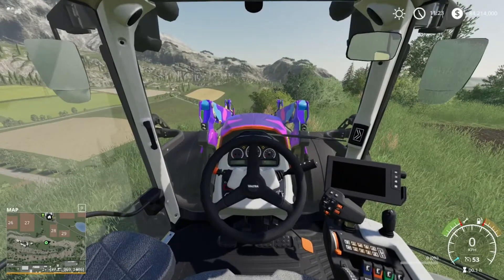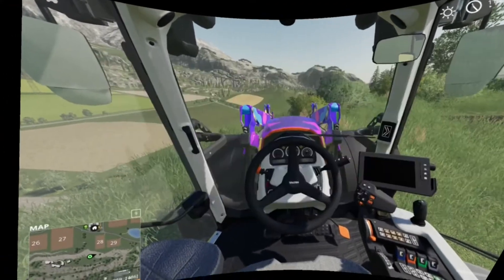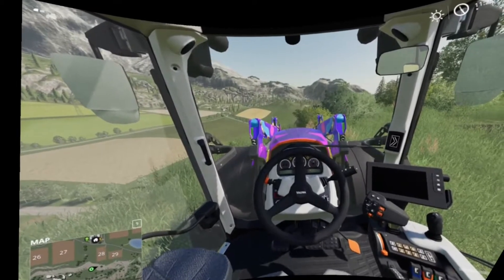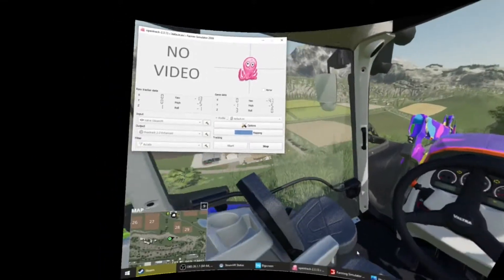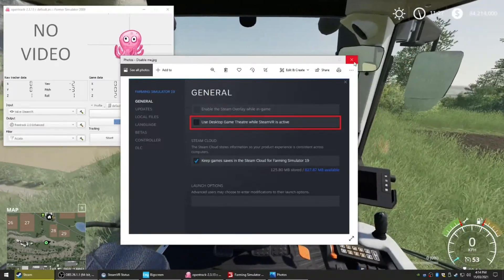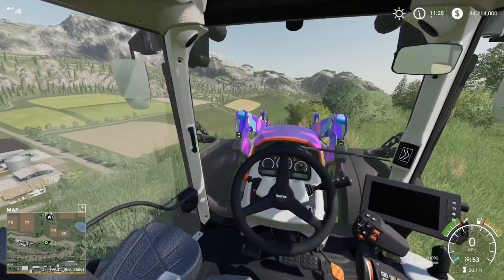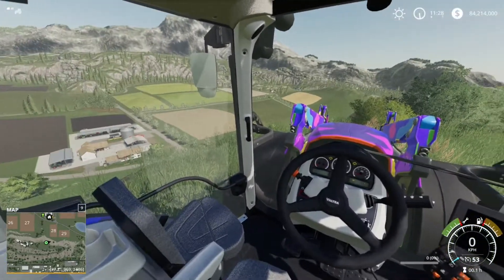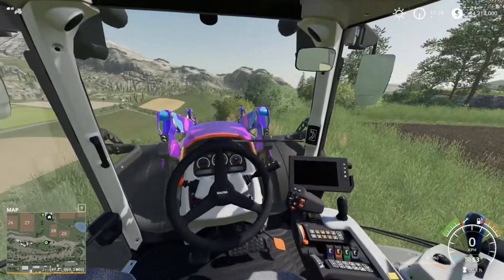Getting FS19 into a VR headset (NOT TRUE 3D)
Quick and dirty 'how I did it' of getting FS19 into my HTC Vive.
Programs used;
Opentrack to register position data from steam VR into TrackIR control

Why? Because headlook plus wheel and joystick is immersive and novel
How? Watch the video
What? yes, the red arrow is pointless on the thumbnail, that was intentional.

Other questions?
I'll answer them as I go along in the comments.